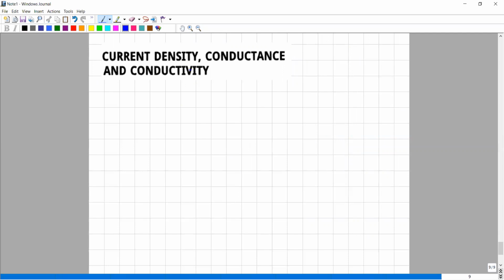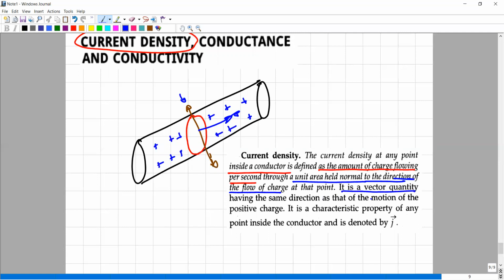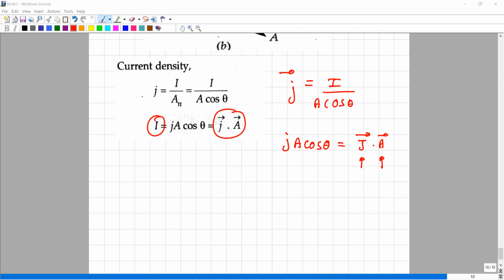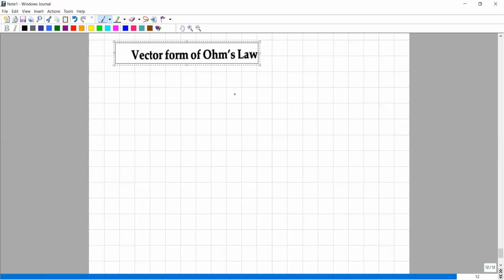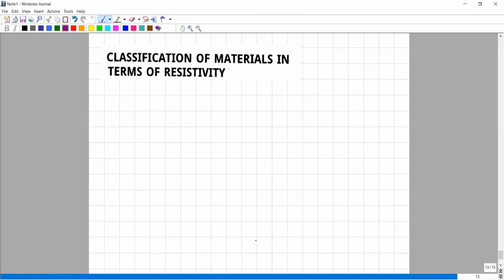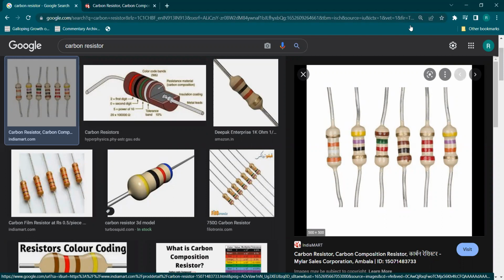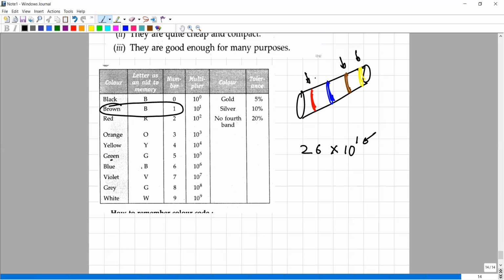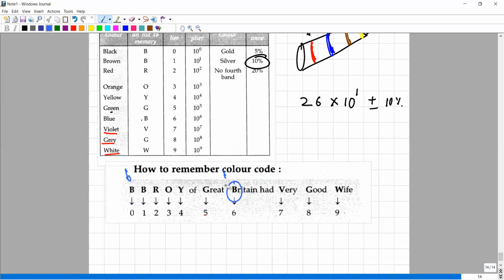Current density , conductance , conductivity, carbon coding of resistor